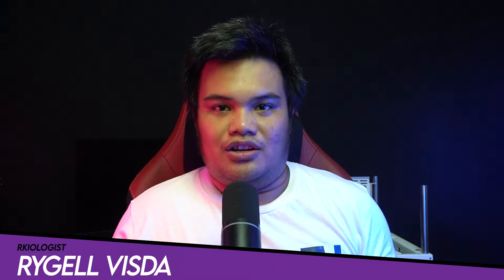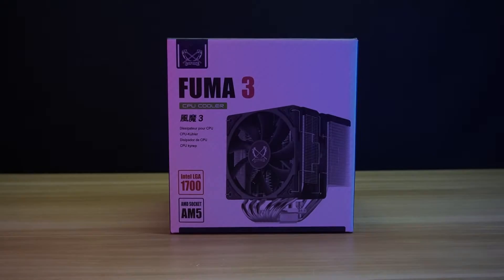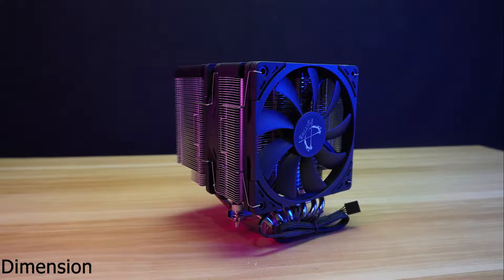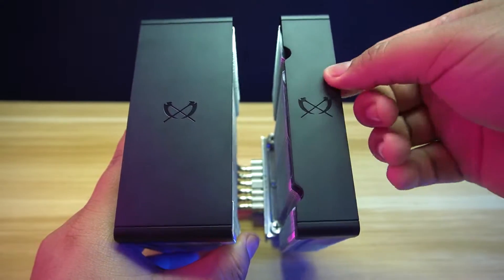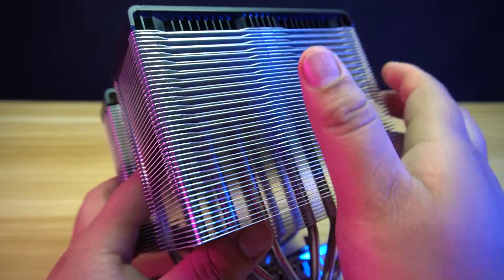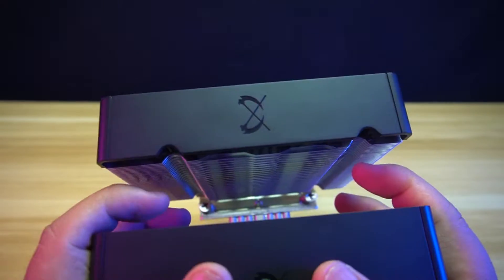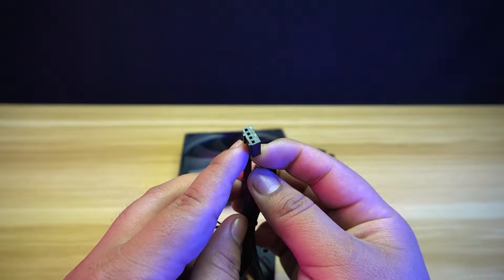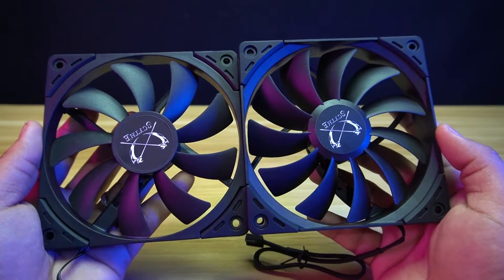Scythe FUMA 3 - Unboxing & Review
This is a short Unboxing & Review of the Scythe Fuma 3 Air Cooler.

Test Bench:
PowerColor Red Devil RX 6700 XT
Thermaltake Core P3 Pro Chassis
Thermaltake GF3 850W Power Supply

Chapters:
0:00 Introduction
0:53 Unboxing
1:16 Specifications & Features
3:12 Assembly
4:34 Benchmarks
4:53 Final Thoughts
5:46 Pricing
5:56 Ending

Attire by : TEE Series PH